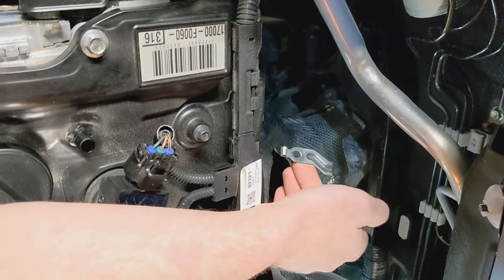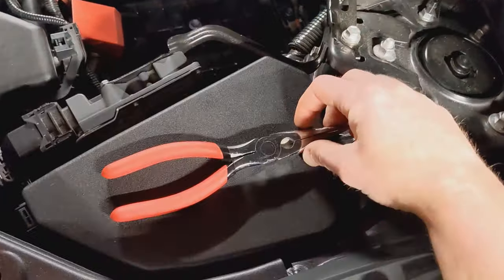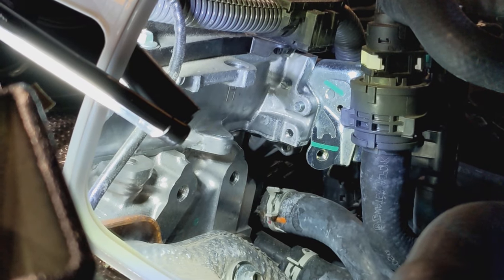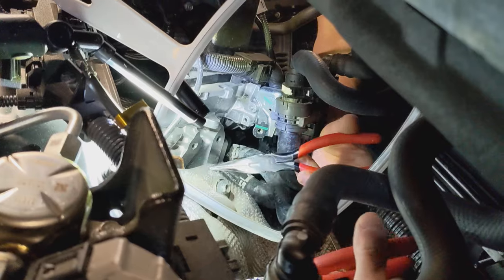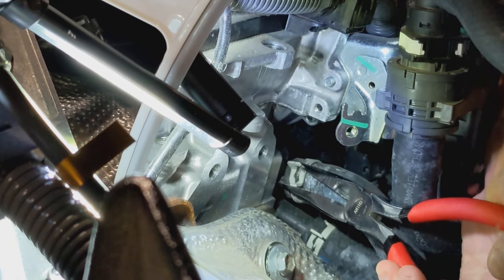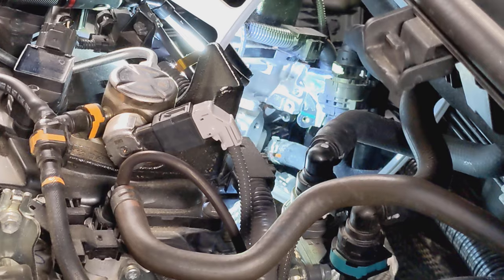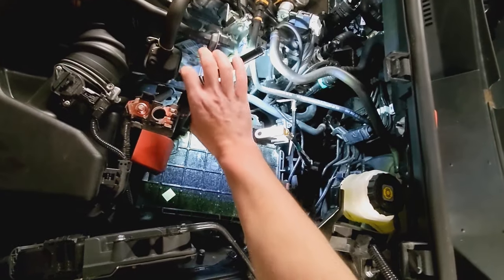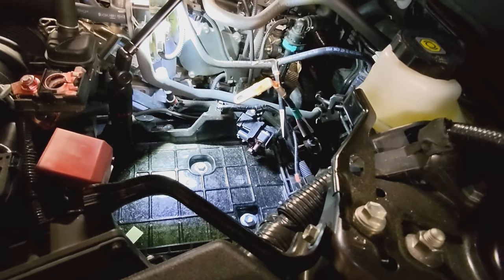2019+ Toyota Rav4 coolant bypass valve - One way to remove the upper hose clamp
If the content in this video seems random, it's part of a discussion at the rav4world.com forums. It's not intended to be a full how-to.

The lower hose clamp can be accessed by removing the driver side wheel.
I never make videos, so I apologize for the bad camera angles at the beginning of the video.